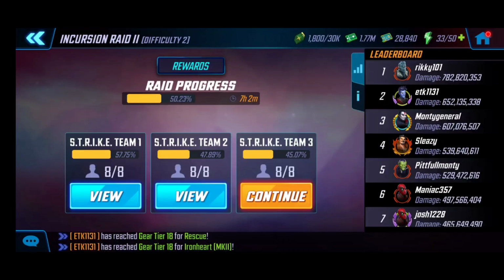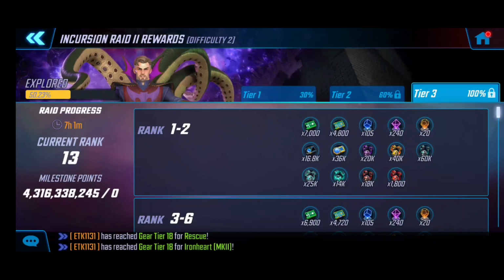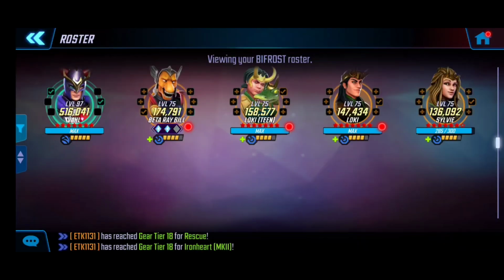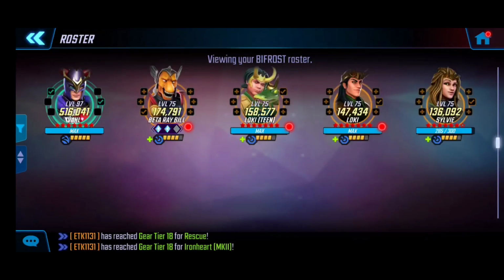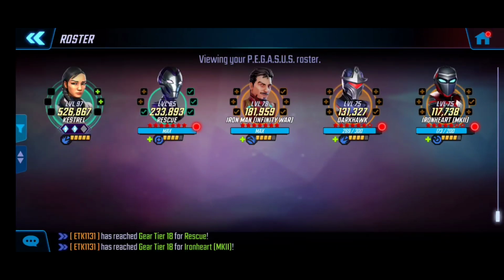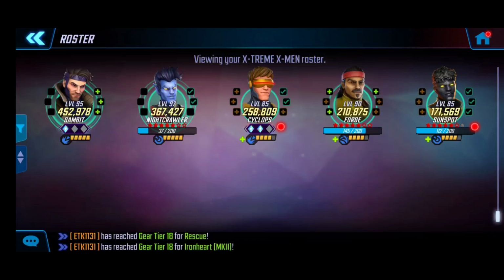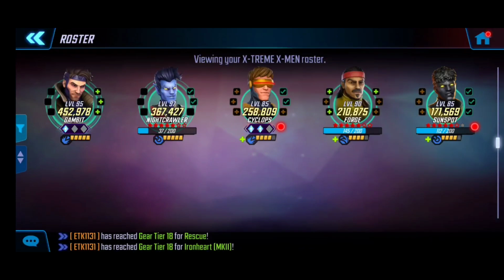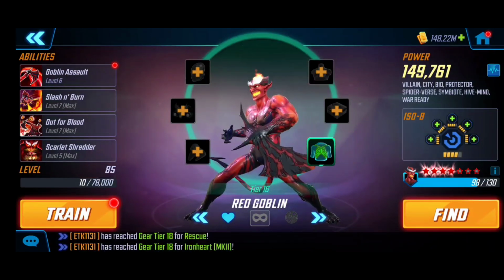BEST INCURSION 2.2 RAID TEAMS TO BUILD NOW! WHAT TEAM LEVELS WORK! MAR 2024 | MARVEL Strike Force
BEST INCURSION 2.2 RAID TEAMS TO BUILD NOW! WHAT TEAMS STILL WORK! MAR 2024 | MARVEL Strike Force - MSF - Free to Play (F2P)

Cheers!